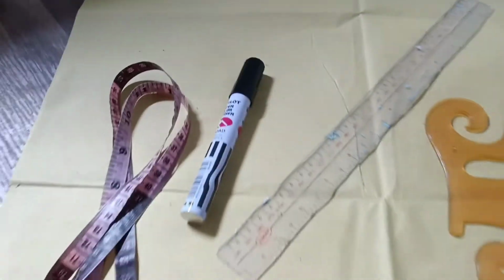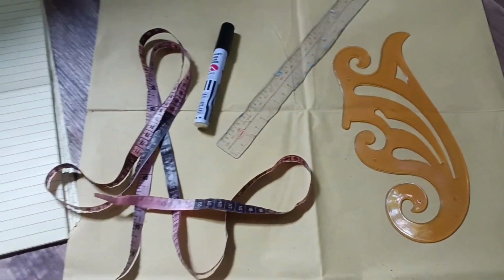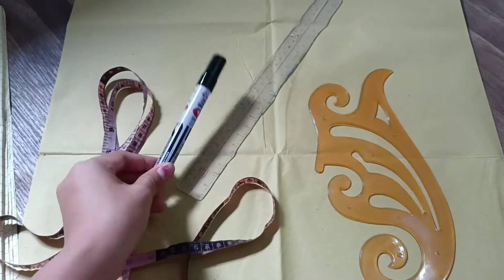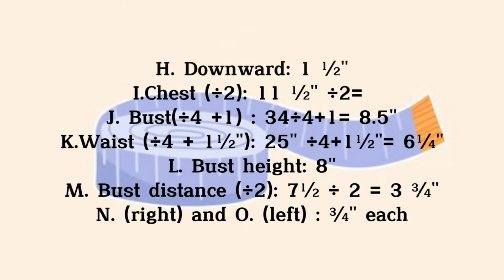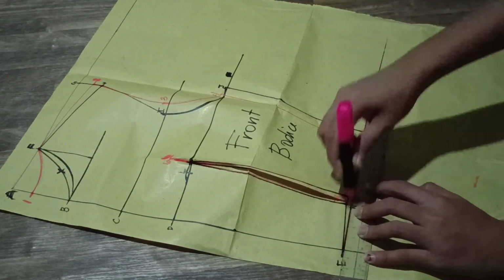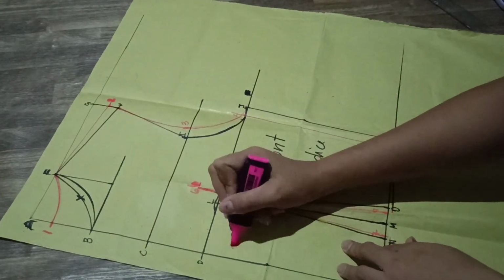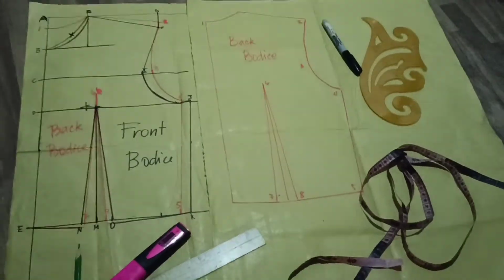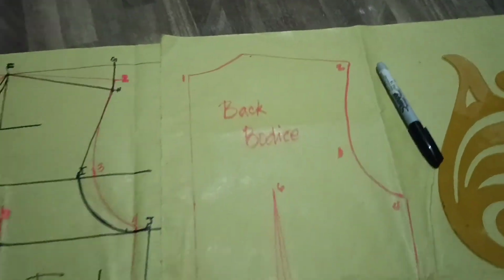Pido, Christine R. | Laboratory #5